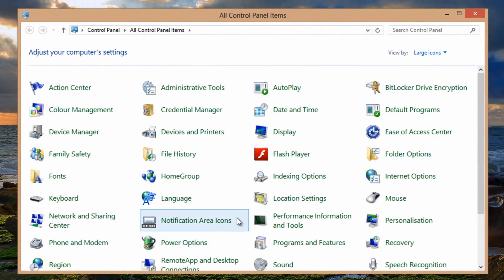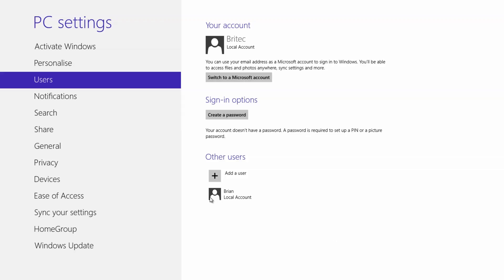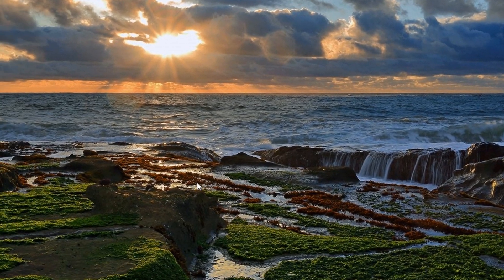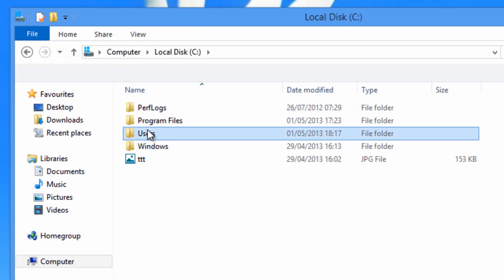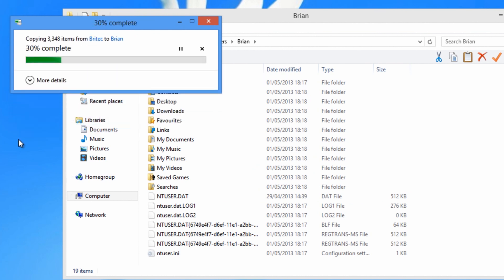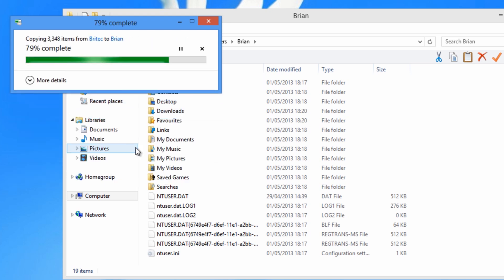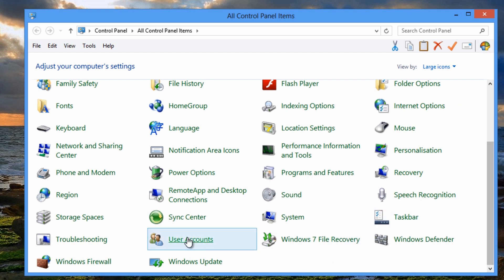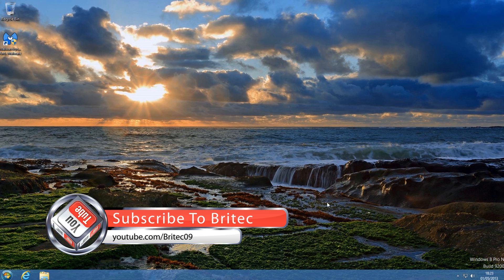Fix Corrupt User Profile in Windows 8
Corrupt profiles have always been a part of a windows operating system, and Windows 8 is no exception. Every account created in windows has a user profile.
The User Profile settings are for wallpaper, screen savers, documents, pictures, video, music etc. Each account profile is custom designed by the user. If your having a issue or error when logging into your account, then your profile is corrupted, there could be a number of reason why this happened to your profile account, dll errors, malware...the list is endless. The best way to fix this is to just create a new profile and copy the files from previous profile to the new one once created. In this video I will so you how to do that.